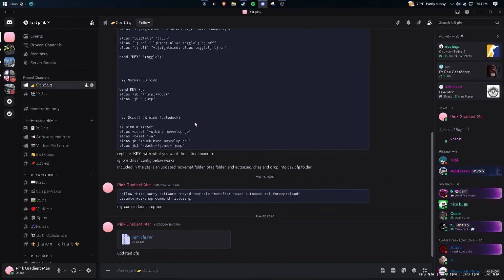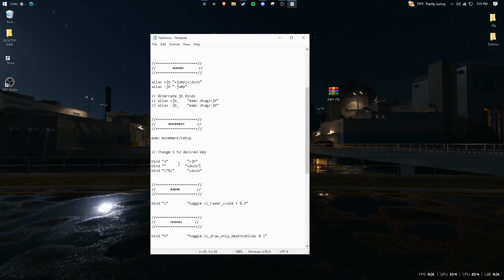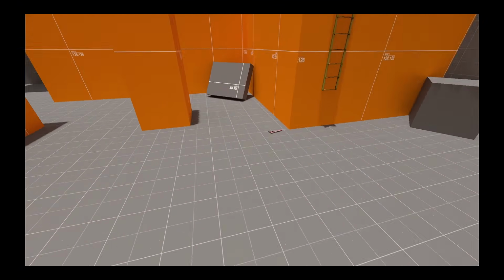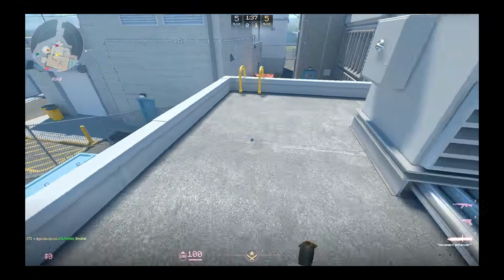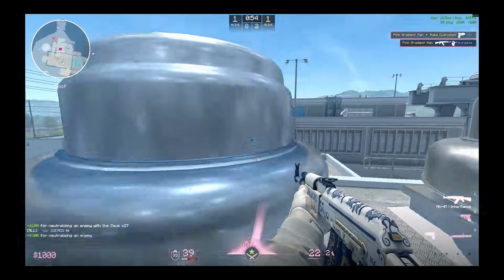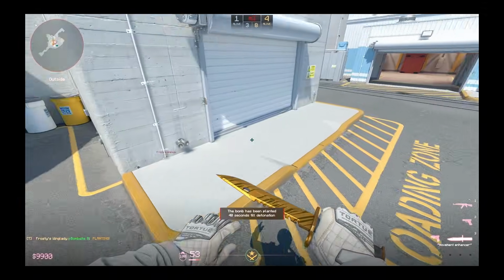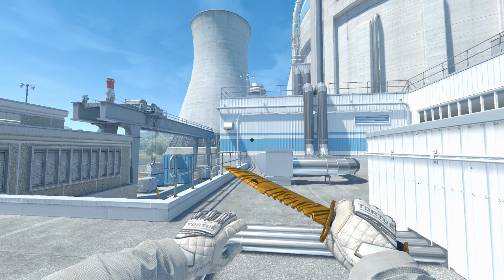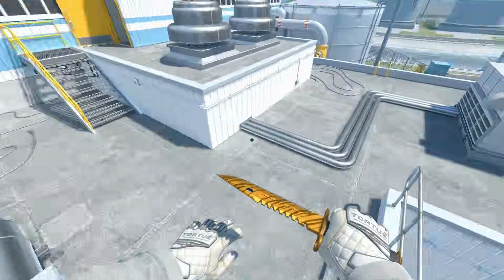Movement Guide Part 3: Jumpbugs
This series is built to take you from beginner to advanced movement, one step at a time.

This episode primarily talks about how to set up your jump bug config, following up with how to use the config. Then going on to finish the video by showing some locations jump bugs are possible, adding some talking points at the end

EP.4 currently doesn't have a decided topic further than expanding on routes, comment what you'd wanna see

Config in my discord

Join Nuke Salad Club

 0:00 Intro
1:07 Config
 2:27 Info about Jumpbugs
 4:50 How to Jumpbug
7:30 Jumpbug Locations
8:55 Final talking points

cs2
counter strike 2
counter strike
counter strike movement
cs2 movement
cs movement
movement guide
cs2 movement guide
counter strike movement guide
cs2 beginner guide
cs2 tutorial
cs2 tips
cs2 guide
cs2 beginners
cs2 mechanics
cs2 routes
cs2 edgebugs
counter strike 2 routes
counter strike 2 edgebugs
edgebugs
routes
cs2 fundamentals
movement tutorial
movement basics
movement for beginners
movement training
movement improvement
how to improve movement
how to move better in cs2
learn movement
movement masterclass
movement series
movement school
advanced movement
basic movement
counter strafe
counter strafing
counter strafe guide
cs2 counter strafe
air strafe
air strafing
jump mechanics
jump guide
movement mechanics
movement explained
movement practice
movement drills
movement training cs2
cs2 educational
cs2 coaching
cs2 improvement
get better at cs2
how to get better at cs2
cs2 gameplay
cs2 highlights
cs2 tips and tricks
competitive cs2
faceit cs2
premier cs2
cs2 ranked
cs2 utility
cs2 aiming
crosshair placement
game sense
movement and aim
movement techniques
movement fundamentals
movement progression
cs2 academy
nuke
cs2 nuke
nuke movement
nuke guide
cs2 nuke guide
nuke tutorial
nuke jumps
nuke movement guide
outside nuke
secret nuke
nuke positioning
nuke mechanics
cs2 nuke movement
counter strike nuke
counter strike nuke guide
cs2 movement nuke
movement spots
movement routes
beginner movement
learn cs2
cs2 walkthrough
cs2 educational content
fps movement
fps guide
get out from down here go watch my video wtf